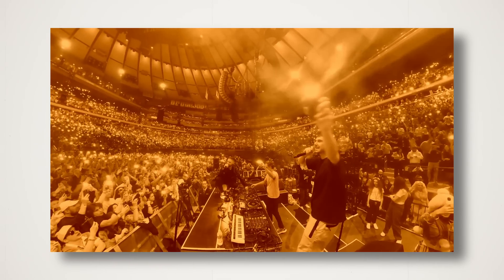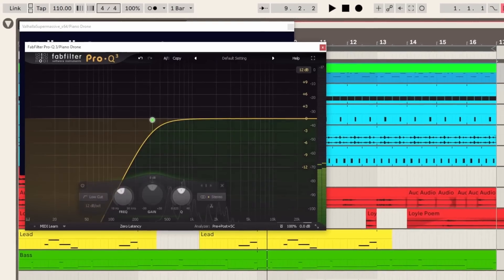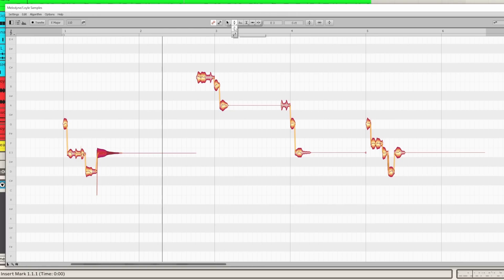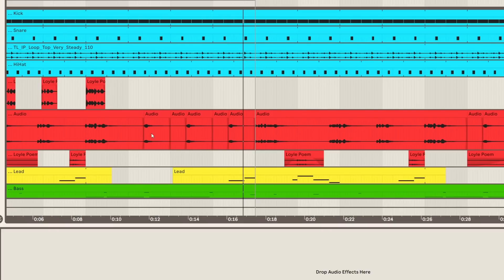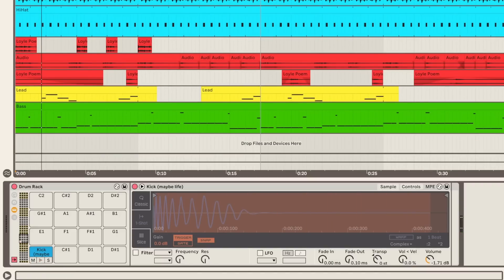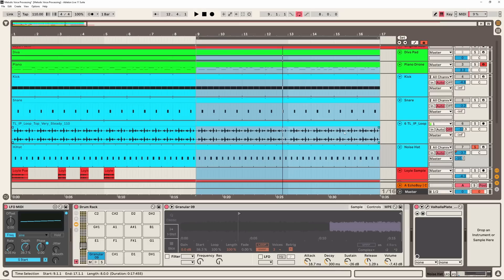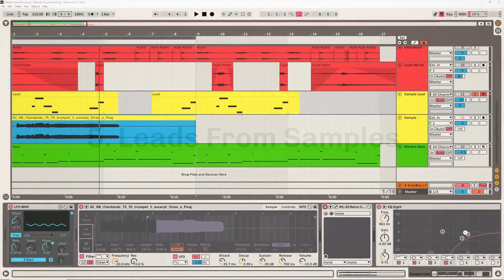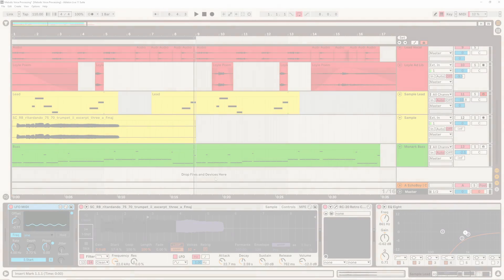How to Fred Again.. (Sound Design)